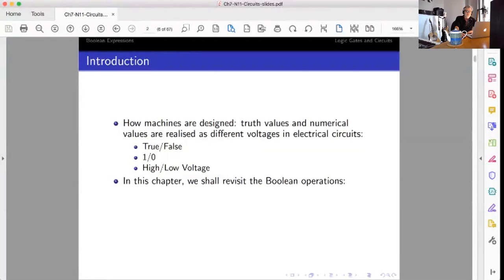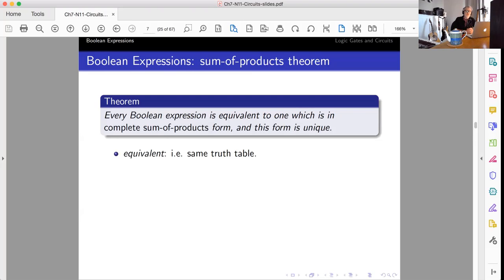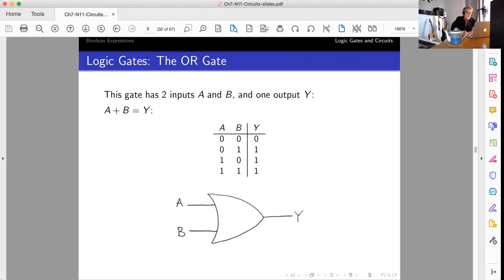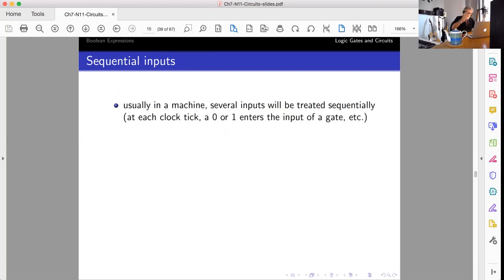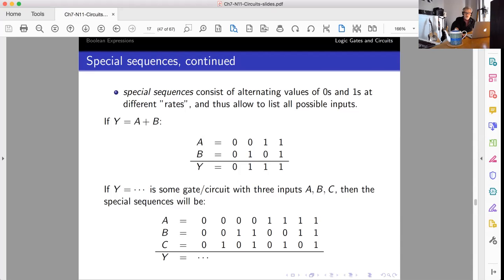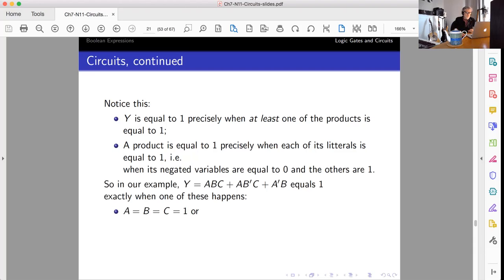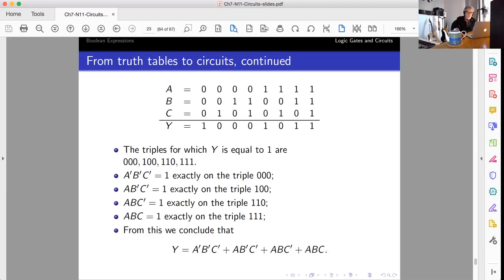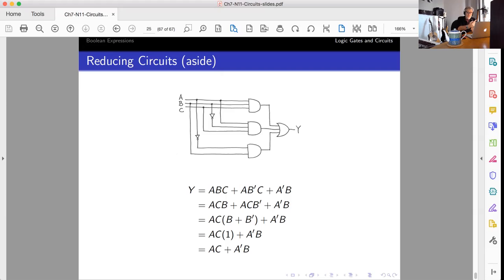N11 Lecture 14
Boolean expressions. Logic circuits.